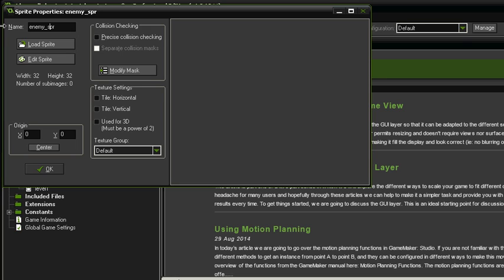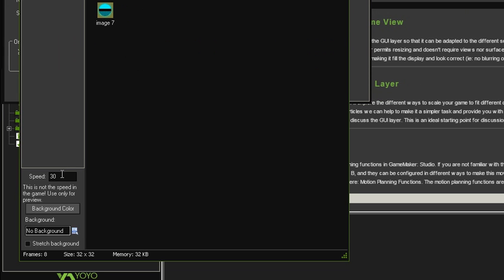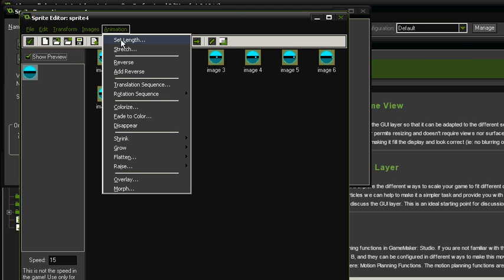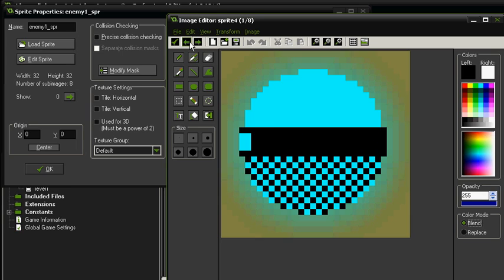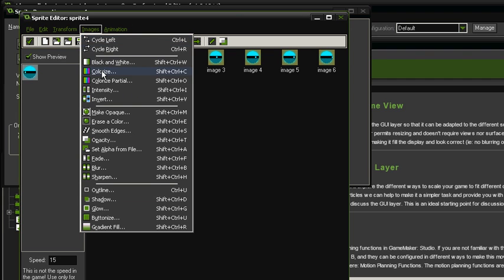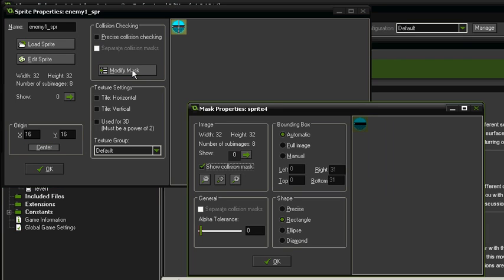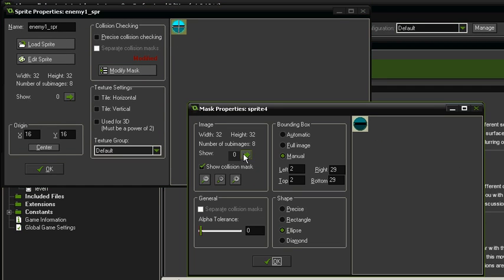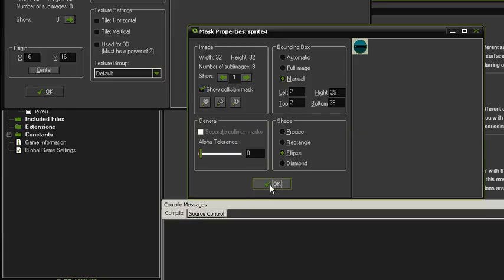10 animated enemy sprite